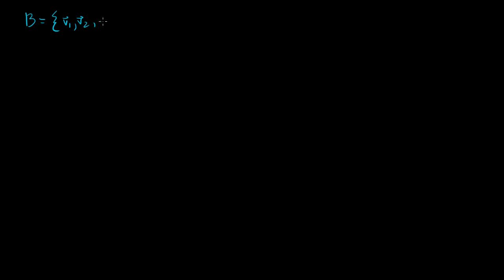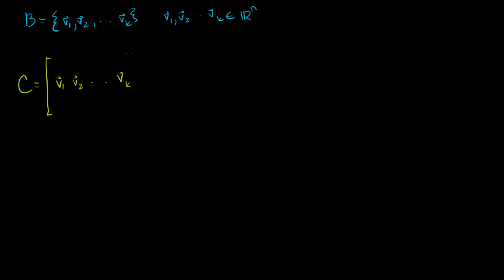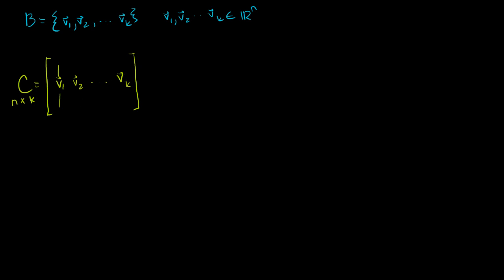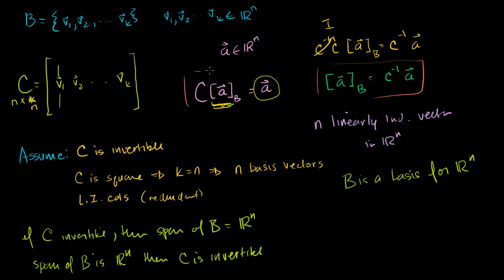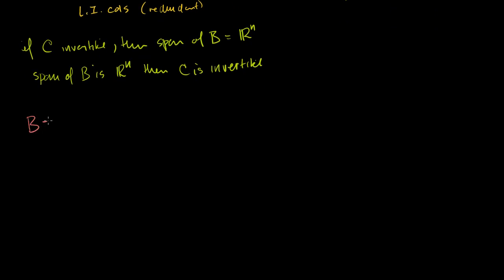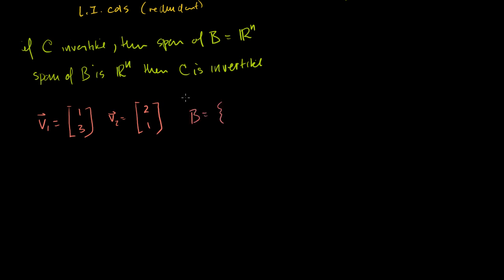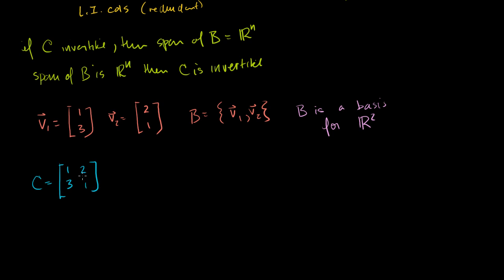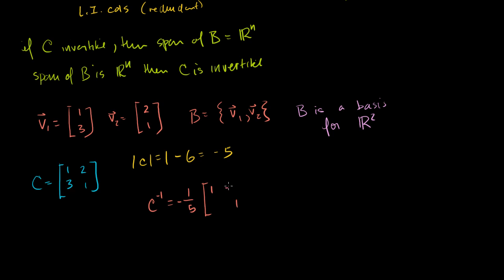Invertible change of basis matrix | Linear Algebra | Khan Academy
Courses on Khan Academy are always 100% free. Start practicing—and saving your progress—now

Using an invertible change of basis matrix to go between different coordinate systems